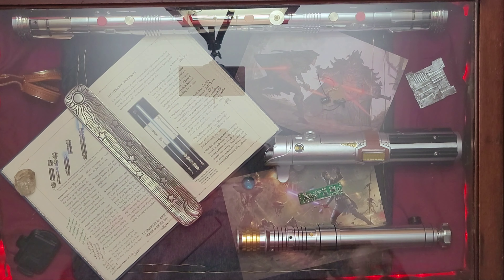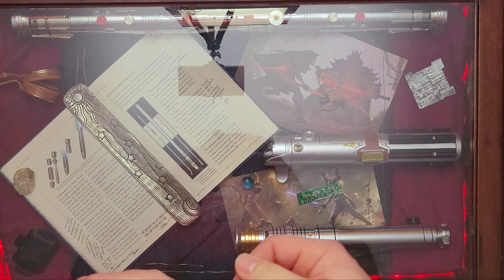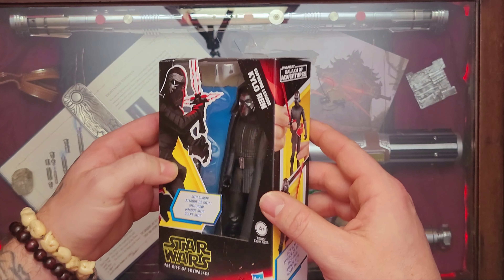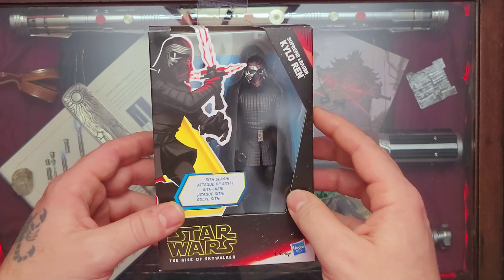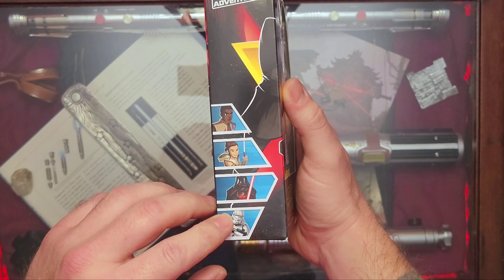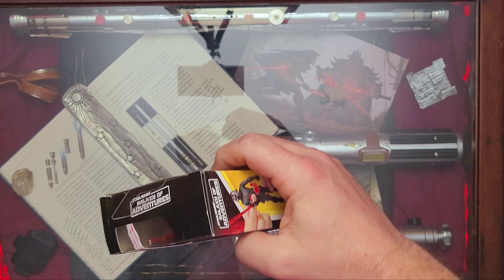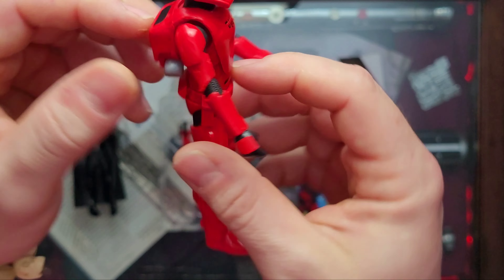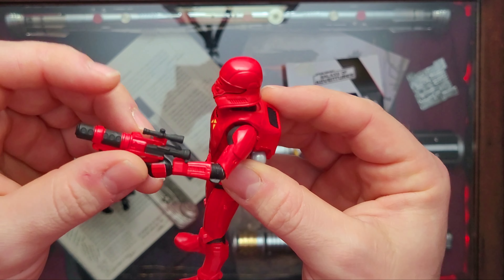Galaxy Of Adventure 3 Figure Unboxing Extravaganza! The lightsabers will blow you away!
Not 1... Not 2. but 3 figures are being released into the wild in this video, this was a fun and unexpectedly satisfying unboxing. The lightsabers and blasters really take the lead in this video!
Kylo Ren w/lightsaber

Sith Jet Trooper w/ blaster

Rey w/lightsaber &blaster